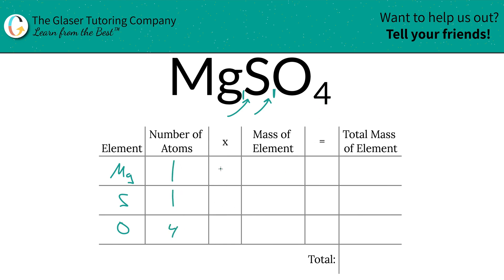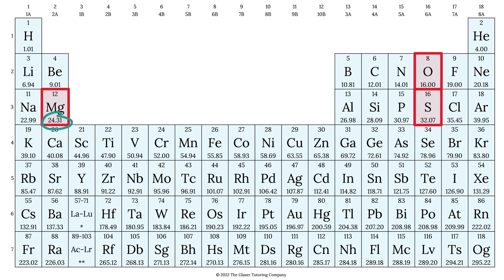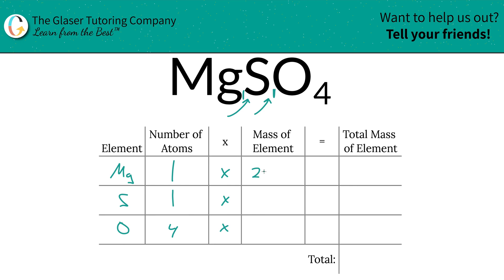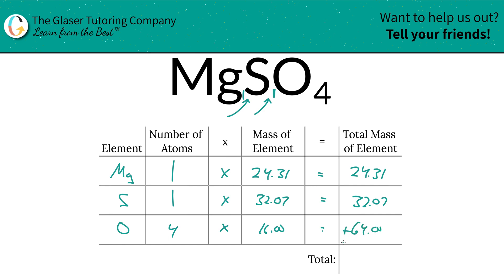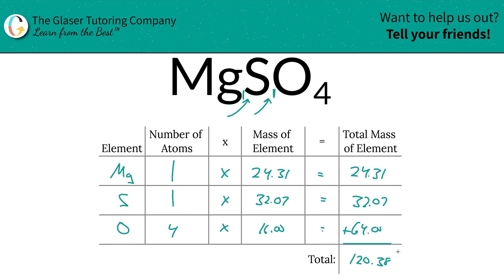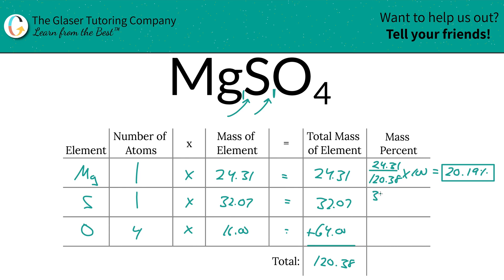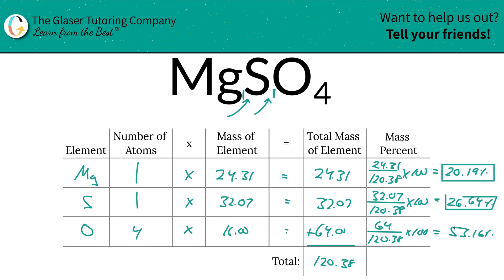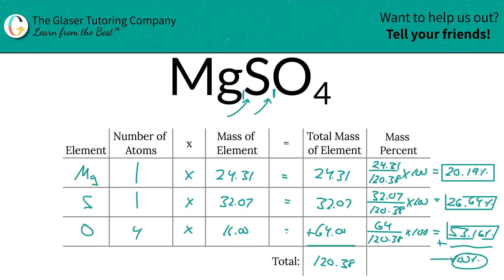How to find the percent composition of MgSO4 (Magnesium Sulfate)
Calculate the percent composition of the following:
MgSO4 (Magnesium Sulfate)